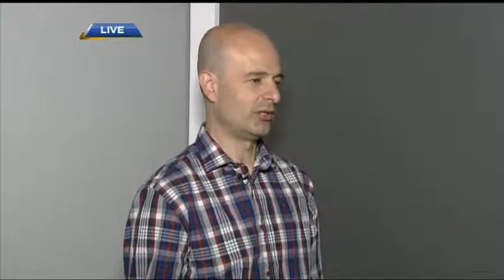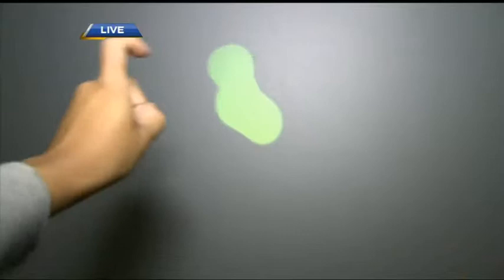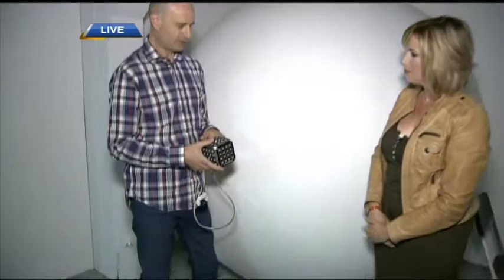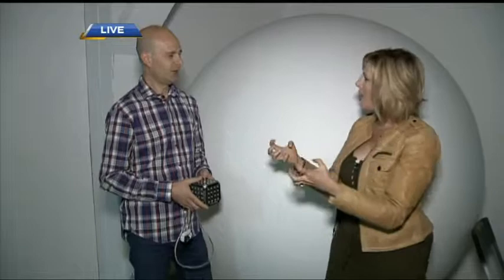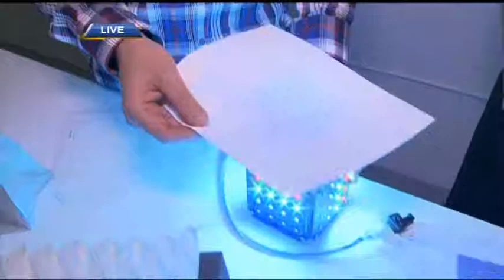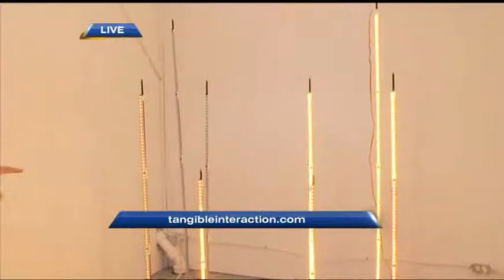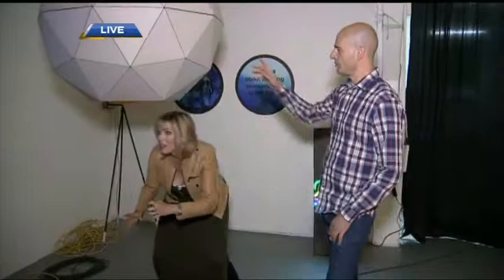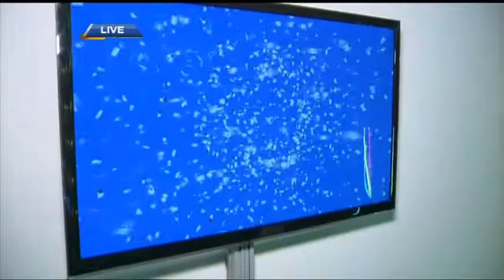Tangible Interaction creates full-on sensory experiences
Bands like Coldplay and theatrical shows like the Blue Man Group have all turned to this company for ways to make their events more interactive and more memorable.  Check out Tangible Interaction’s full-on sensory experiences when we pay a visit.